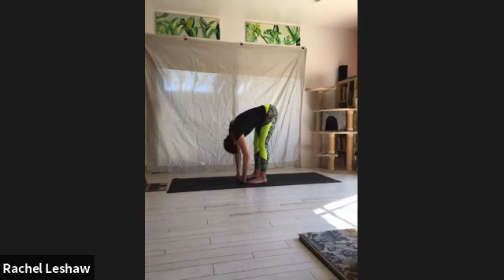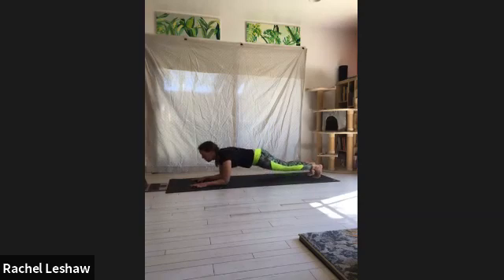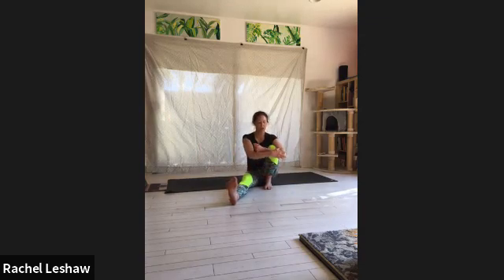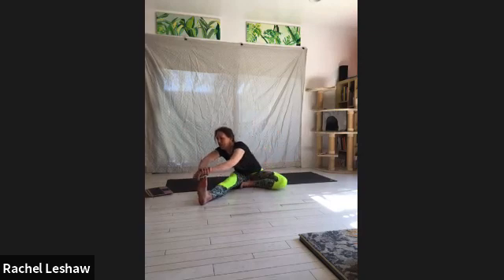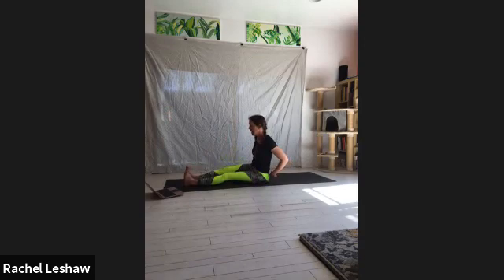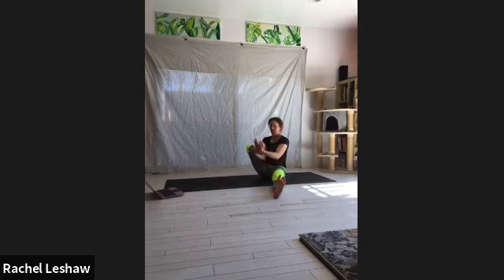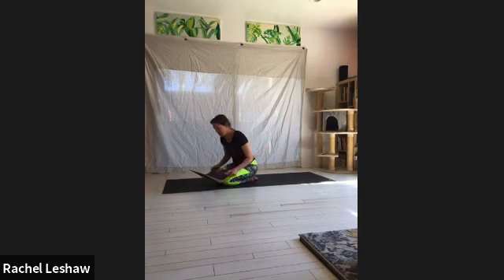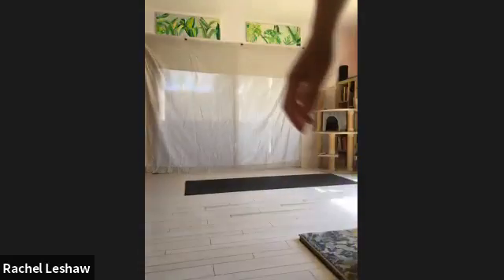Int Asana~ Core & Hips, Bakasana from Tripod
This is a fun class with lots of hip work designed to get us into lotus easily. When it comes time for lotus, only do it if it feels easy and smooth. It's easy to modify and still get the benefit. If you have time, pause the video at the hard poses (arm balances and inversions) and try it 2 or 3 times.

Core work: Uddiyana Bandha Kriya, Forearm planks with leg variations, Sideplanks, Navasana variations, stepping from lunge to sitting as prep for jump-thrus, Utpluthih, lifting the butt up from Upavistha Konasana (this is prep for leaning forward in Bakasana)

Arm balances: Bakasana (from squatting and from tripod headstand,) Baby bakasana, Eka pada bakasana, Urdhva Kukkutasana (this is the same as lifting from tripod into bakasana BUT you'd have your legs in lotus,) Pincha mayurasana with straddle descent.

Shoulders: Tons of full and half binds in various standing poses, squat, and Bird of paradise.

Primary series seated poses (Great preps for lotus): Janu Sirsasana A, Triang Mukhaikapada Paschimottanasana, Marichyasana A, Marichyasana C, Ardha Baddha Padma Paschimottanasana.